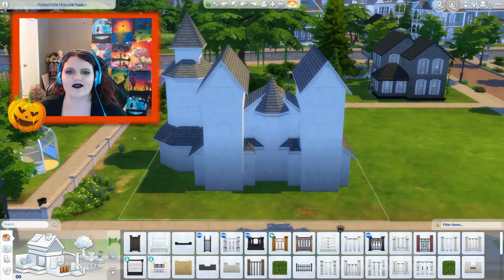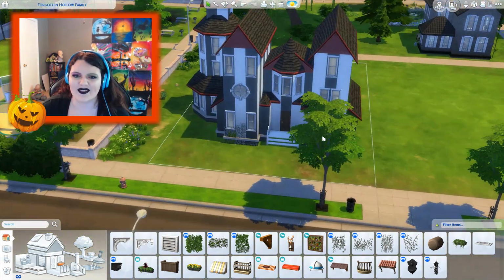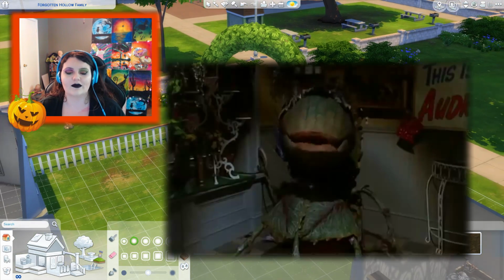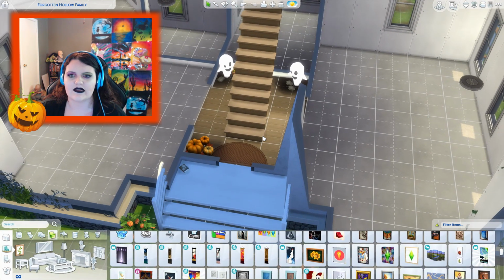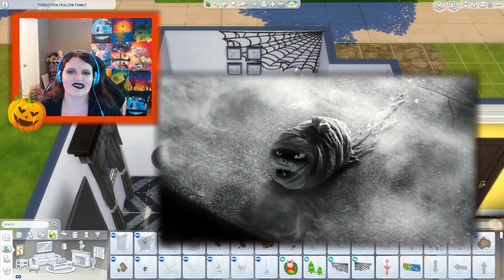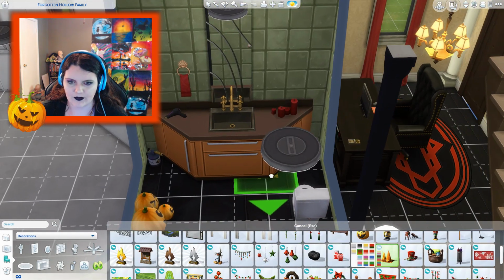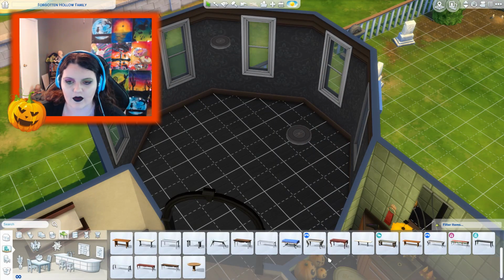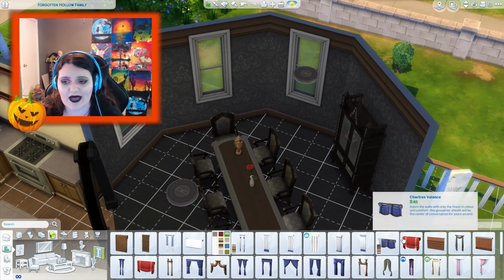Halloween Movie Build In The Sims4 Challenge {Part 1}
Halloween is quickly approaching, so it is only fitting that this weeks video is a sims4 challenge Halloween movie build in the building behind the scenes series. This a build challenge where I talk about the movie and the characters as I build a house inspired by the movie in the sims4.

Gallery ID - skylermilianta

The artwork that you see behind me is for sale! There are even cute little sculptures!

Social media for all my mucking about.

Social media for my art.

Come check out my Twitch stream where you can see the full extent of everything that goes on and also get to know me more!